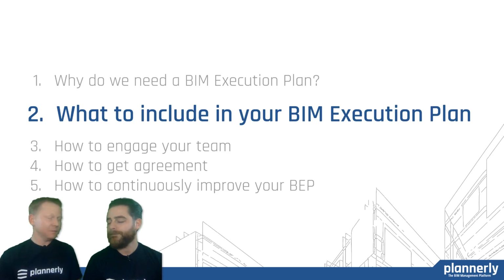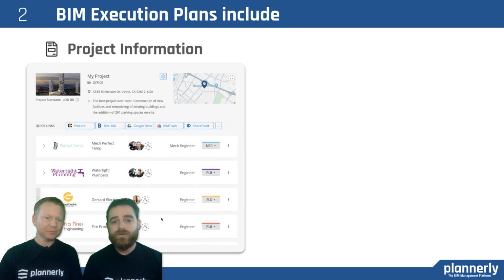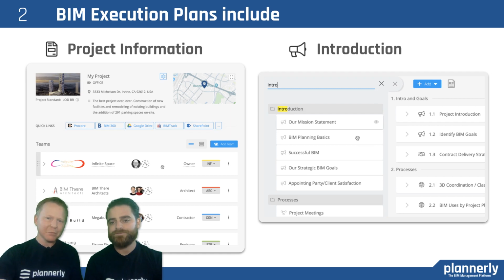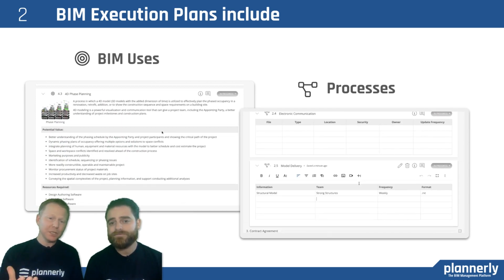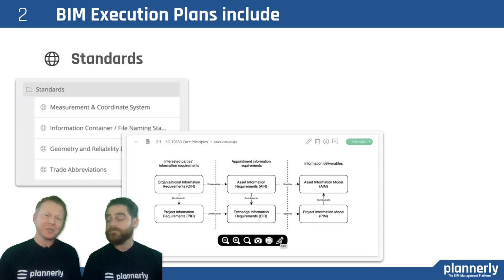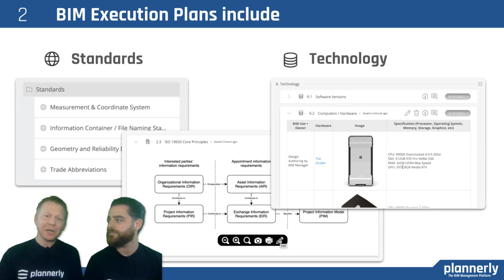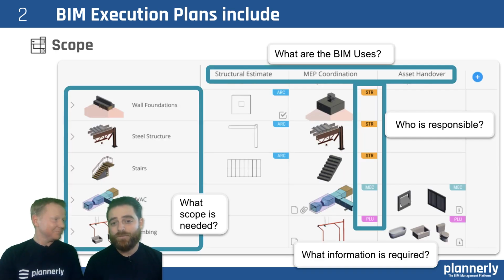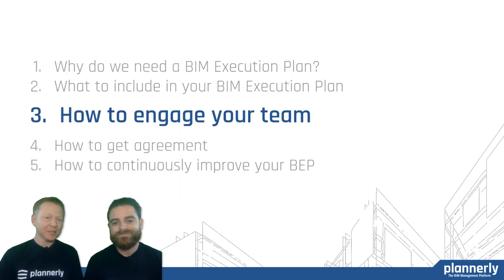What Do You Need To Include In Your BIM Execution Plan?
For a robust BIM Execution Plan we’ve found that you need to include:
1. Project Information - what’s the project, who’s on the project, etc
2. Introduction - mission statement, training, what’s important for this project specifically?
3. BIM Uses - what’s purpose of the model at each point?
4. Processes - how we will deliver, what are the steps
5. Standards - are you following ISO 19650?
6. Technology - how to support the workflows, how to align interoperability?
7. Deliverables - require IFC as for file transfer?
8. Contract Terms - make sure that the BEP becomes contractually binding?
9. Project Scope - usually the most important part of a BIM Execution Plan!
10. What else?